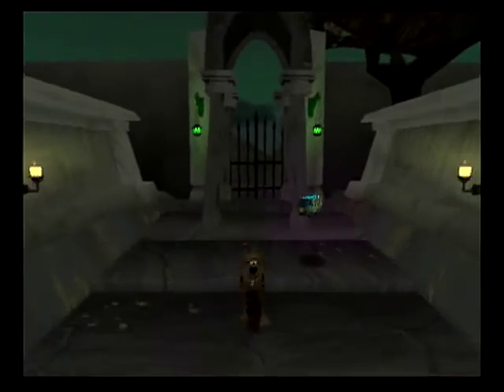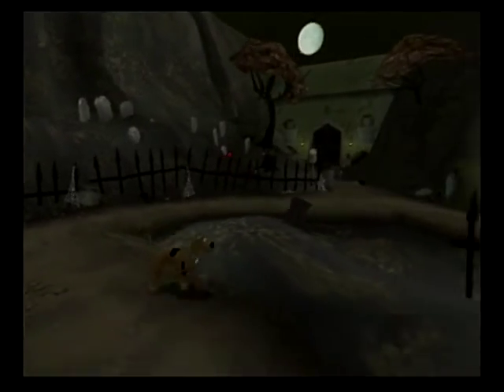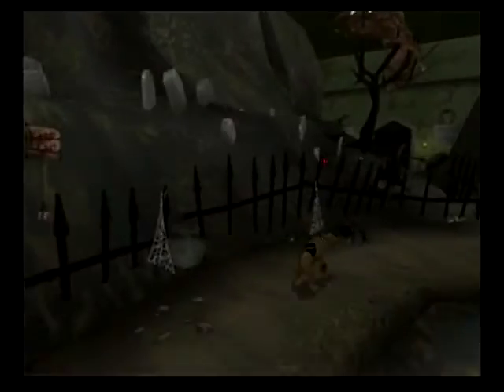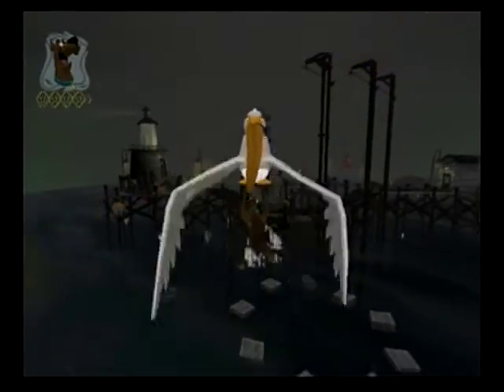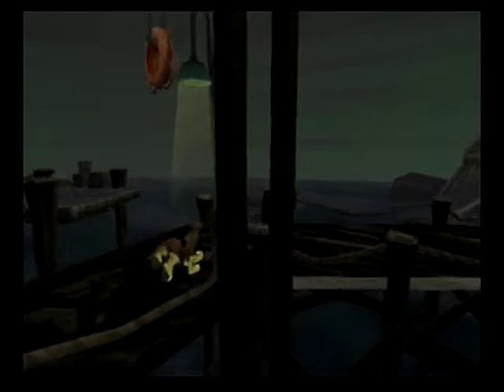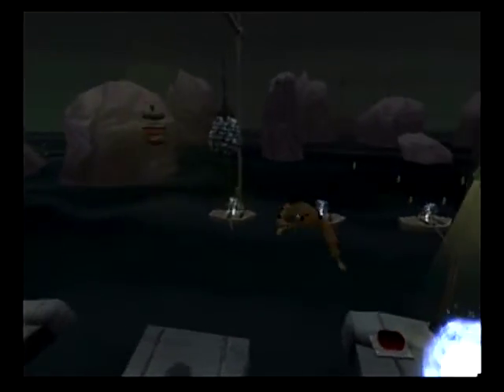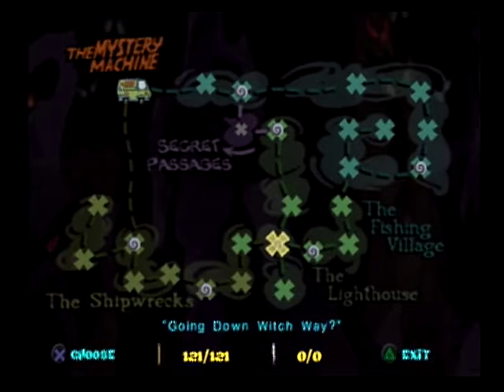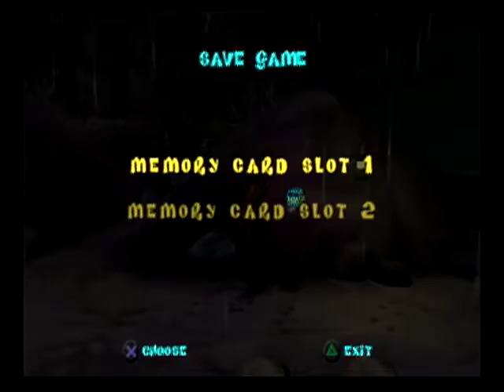Scooby-Doo!: Night of 100 Frights Part 11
Graveyard
The Fishing Village
The Lighthouse